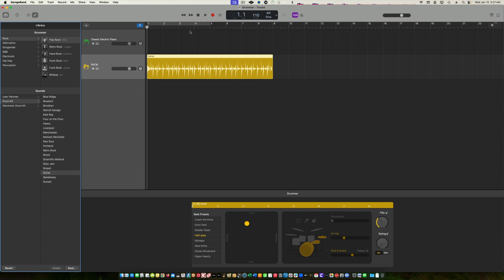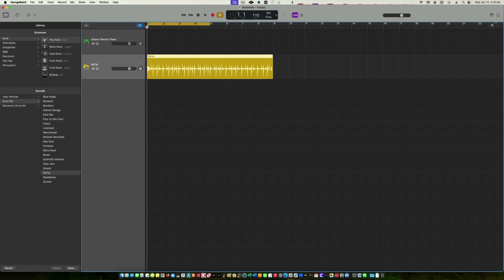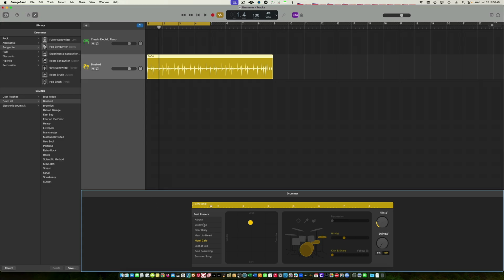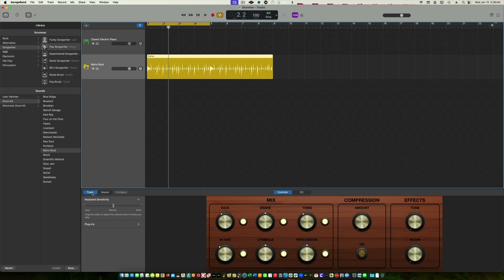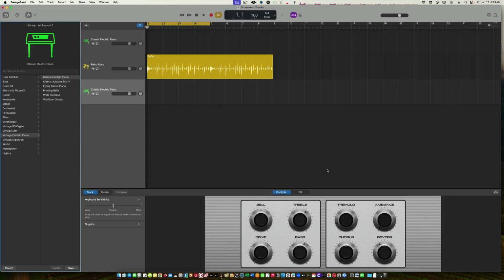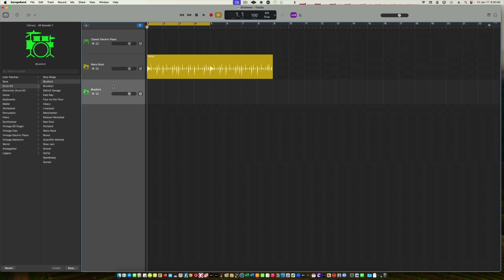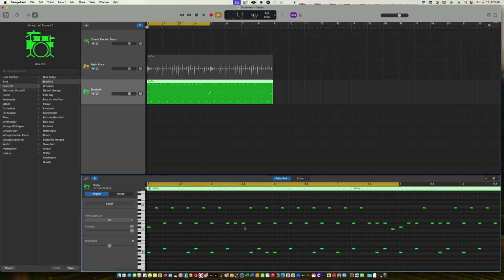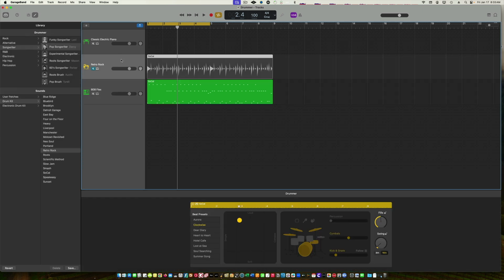GarageBand#5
GarageBand For Game Devs
Introduction to learning GarageBand
by Rik Pfenninger